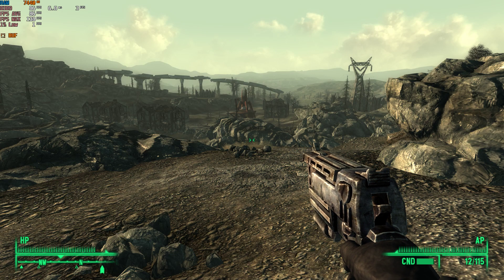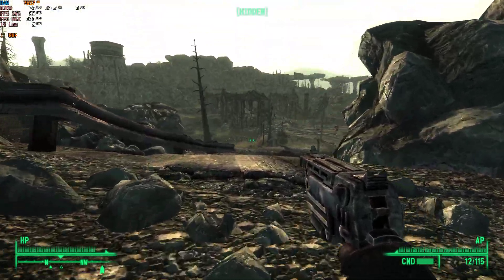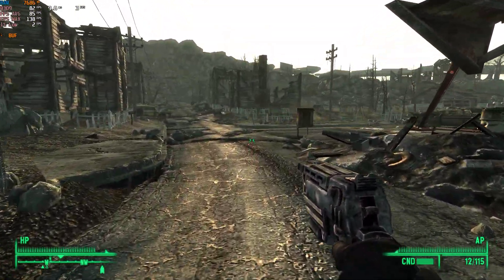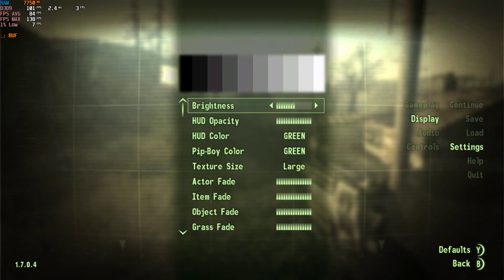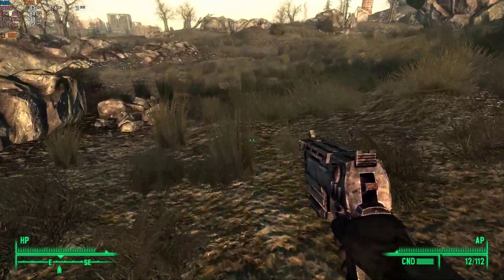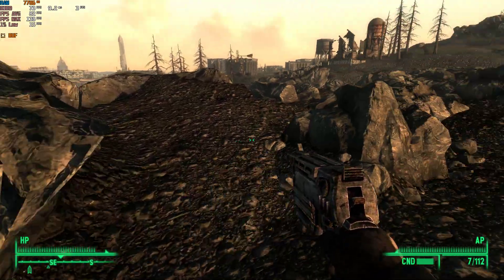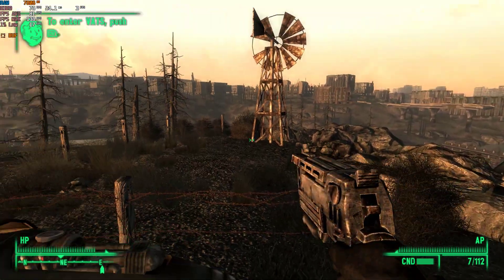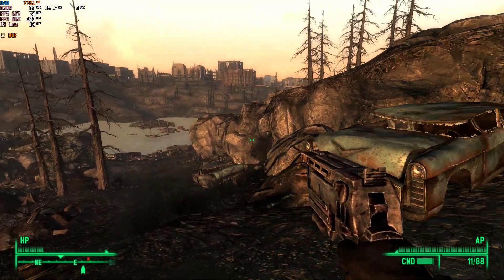GTX 1650 in Fallout 3 - 1080p Max Settings Gameplay